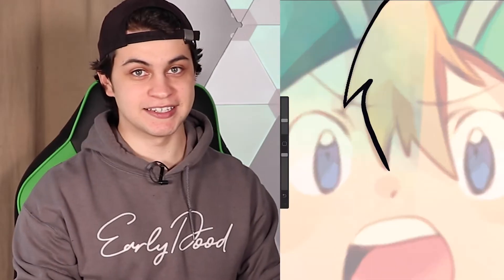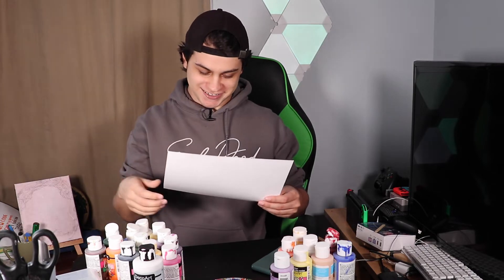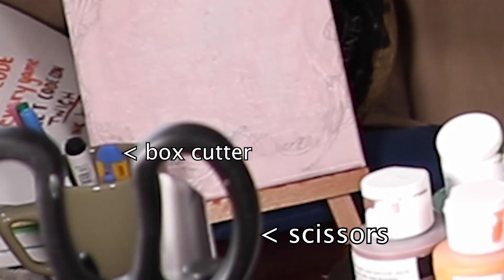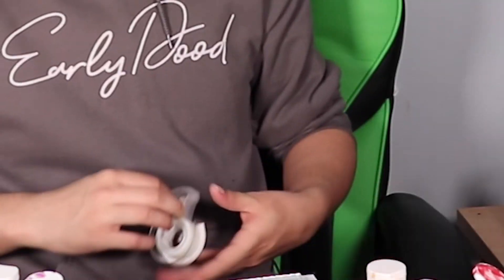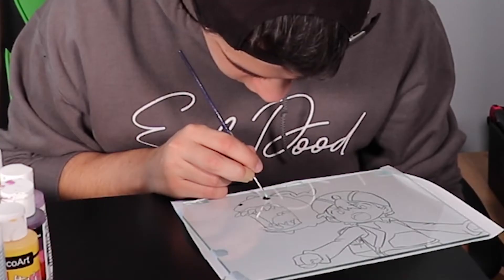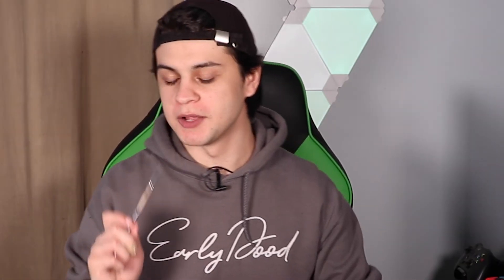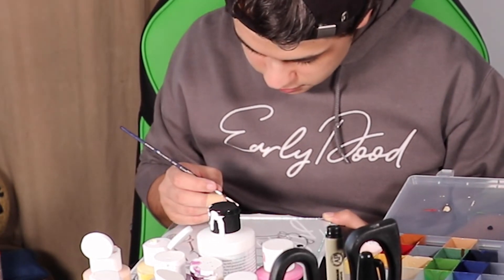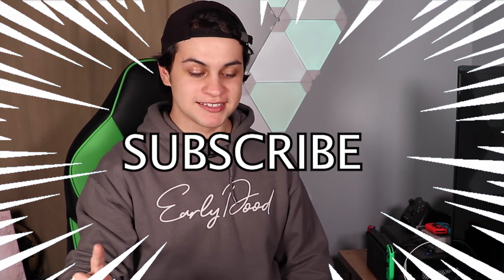Painting On Glass!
Hey doods! Does anyone read this? If you do comment “bubbles!”

LOOK! The MERCH is here!

I’m on Cameo!